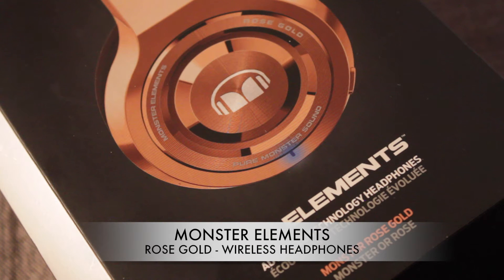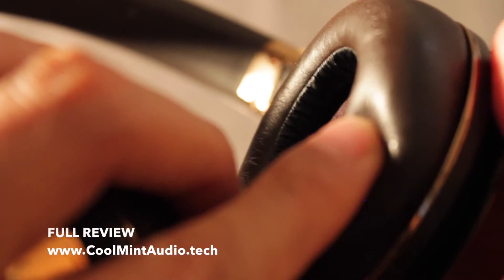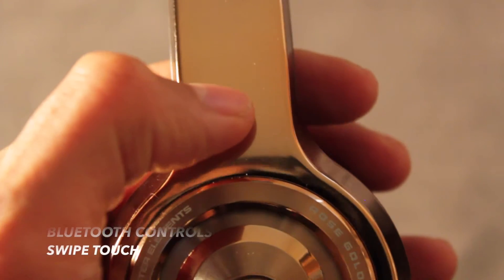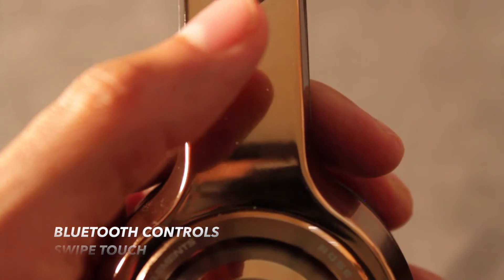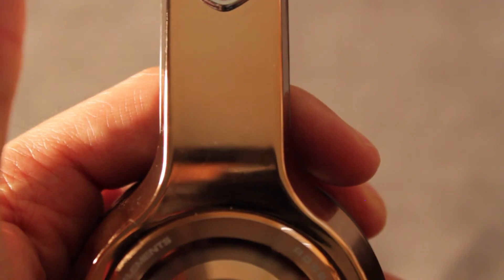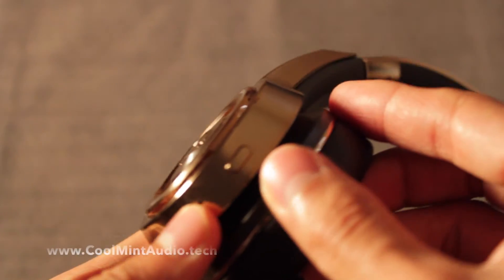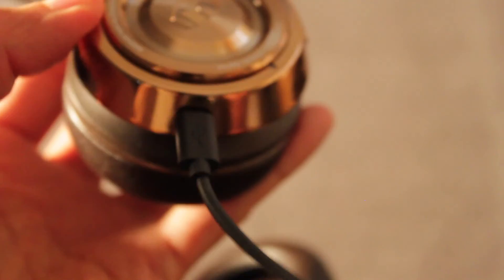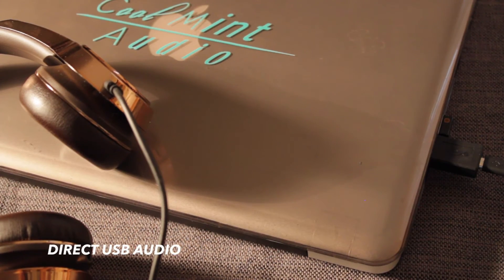FIRST LOOK: Monster Elements On Ear (Rose Gold)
Here is a first look at the new Monster Elements - ( Rose Gold) on ear wireless headphones!